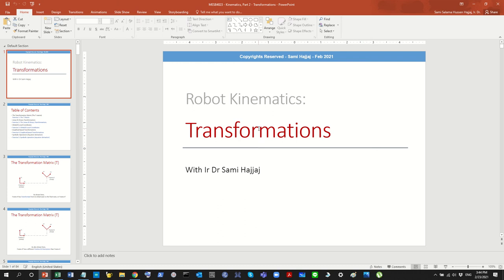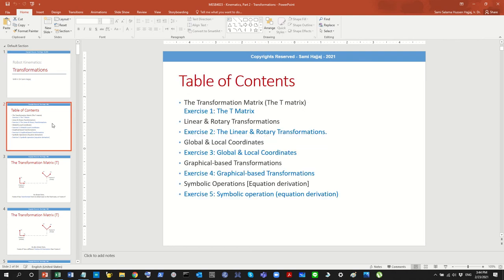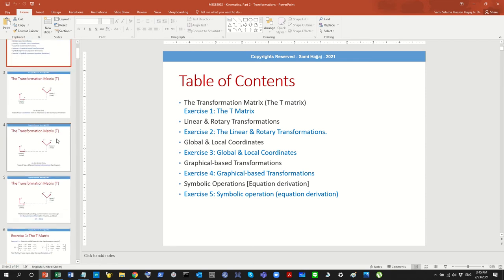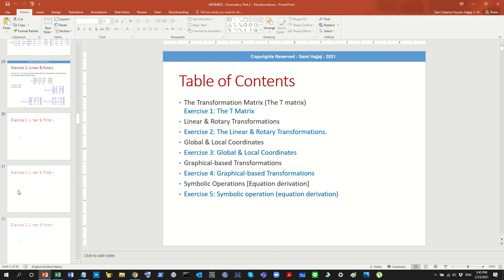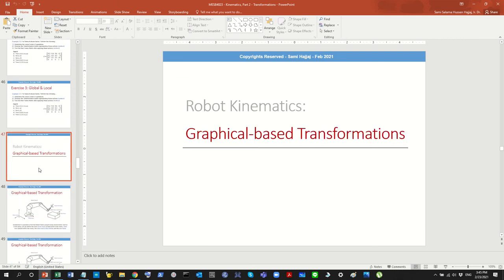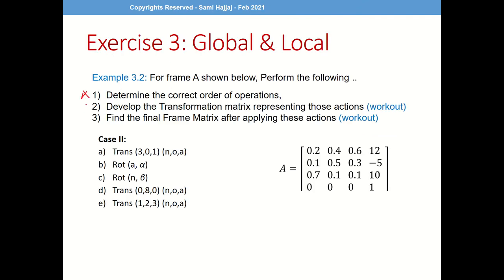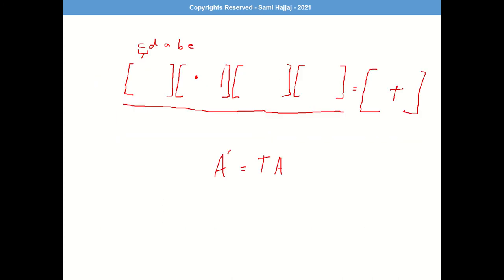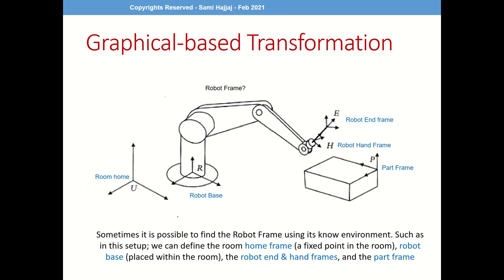Robot Kinematics - Part 2 - Transformations (Graphical-based)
This video covers Robot Kinematics - Transformations - Graphical methods :

0:00:00   Intro (and recap of earlier parts)
0:00:39   Graphical-Based Transformations, intro
0:05:50   Example 1
0:19:18   Example 2
0:29:19   Example 3
1:03:32   Closing

Part of a Lecture Series titled: Automation & Robotics